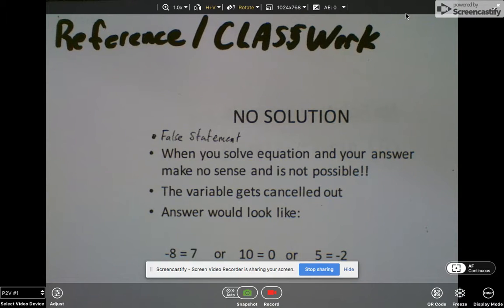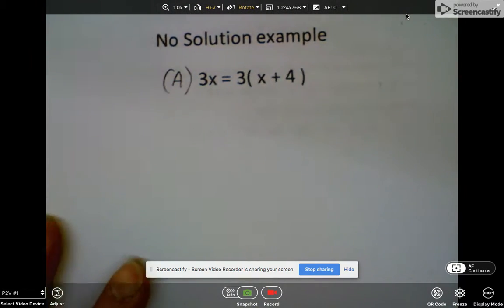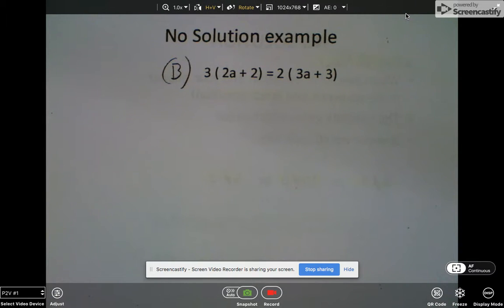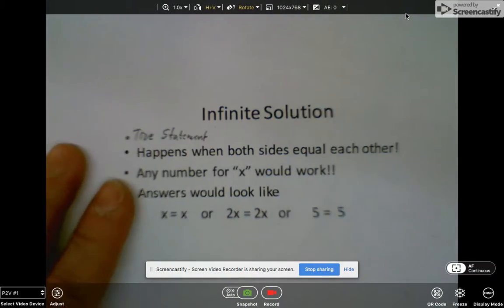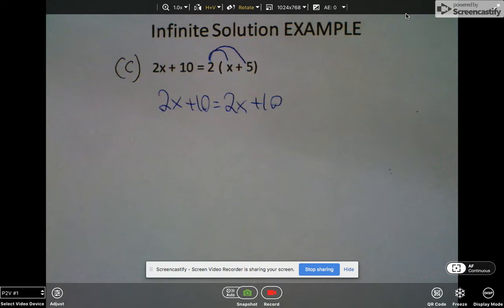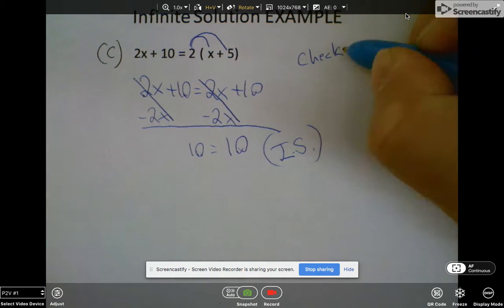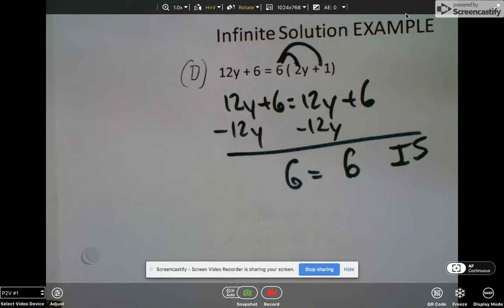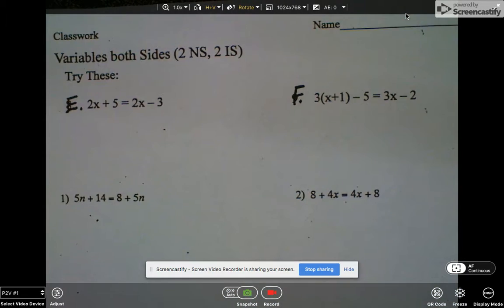NO Solution VS INFINITE solution REFERENCE